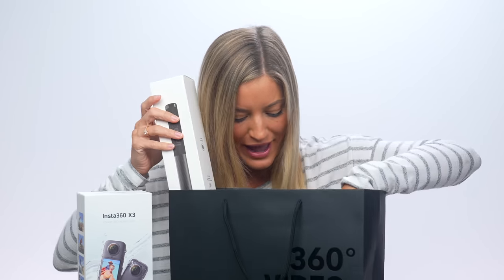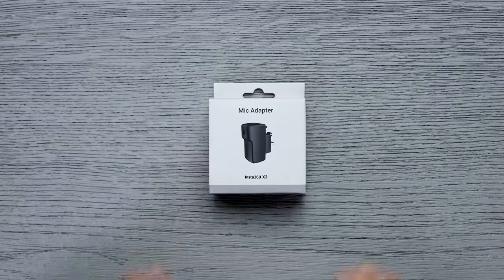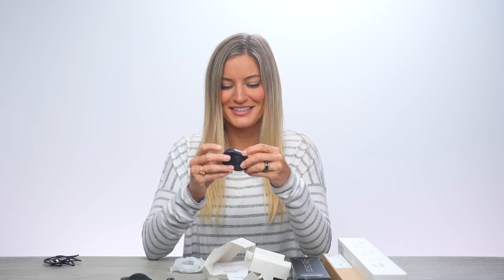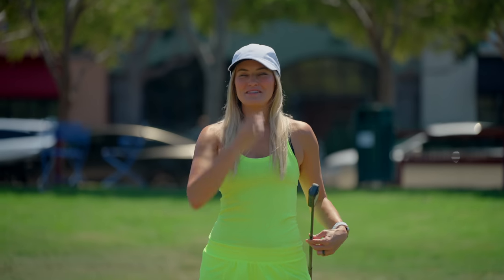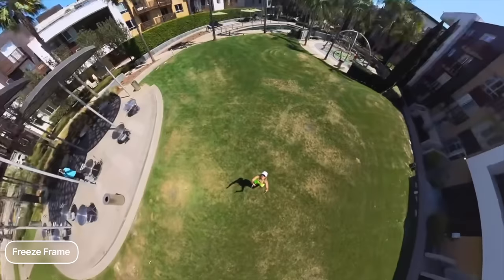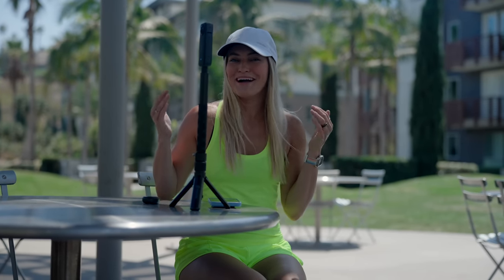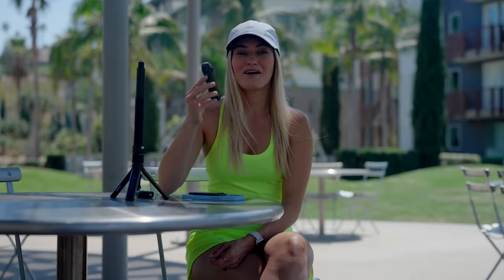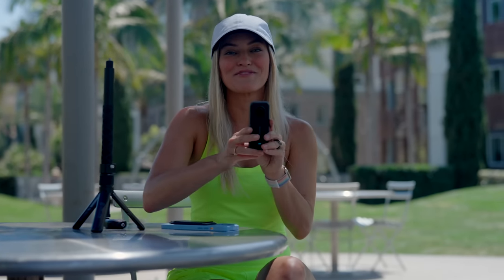My new favorite Camera! Insta360 X3 is back and better than ever!